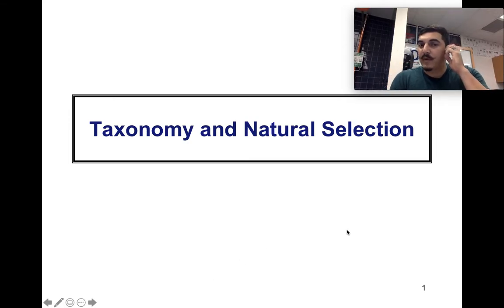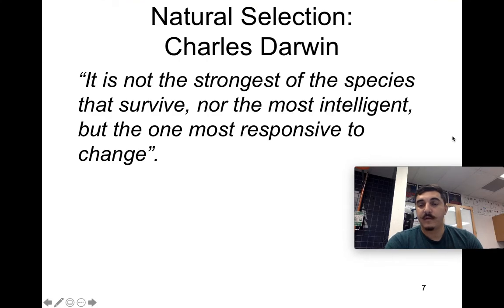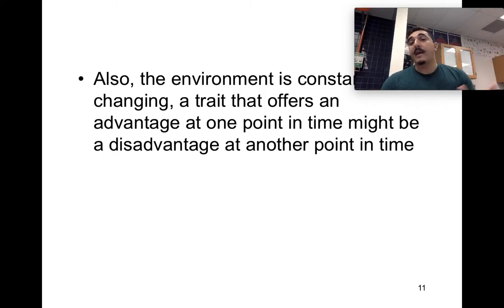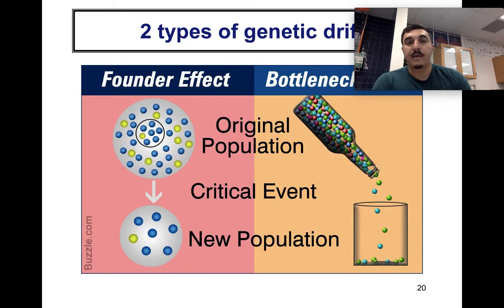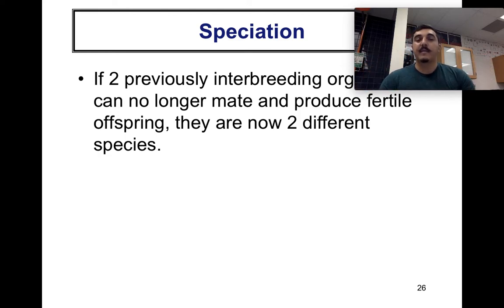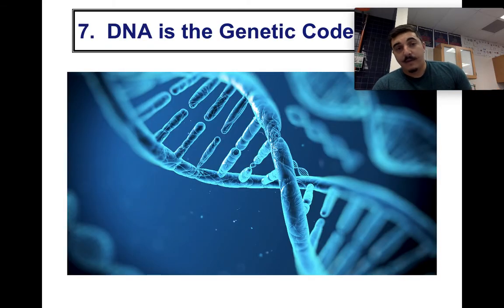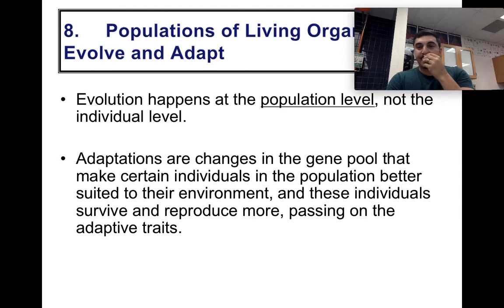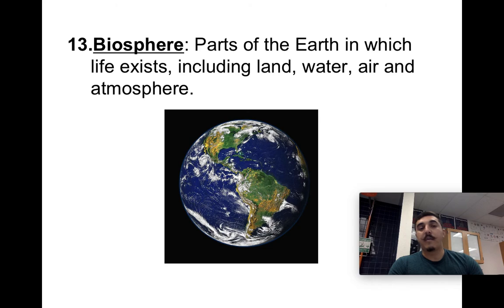1 Taxonomy, characteristics of life, levels of organization BIO102